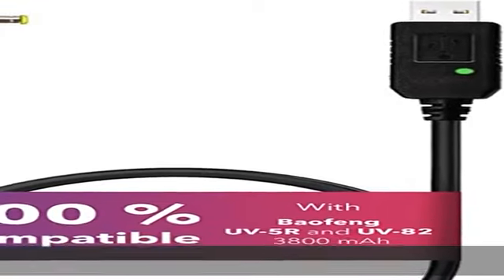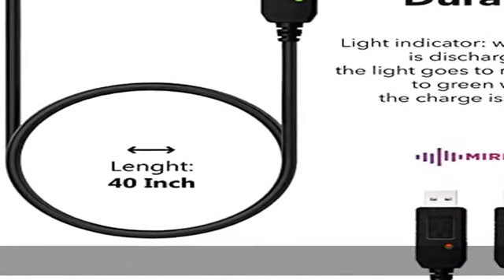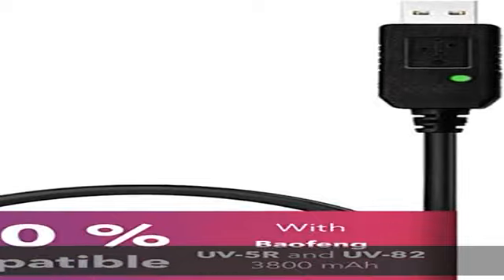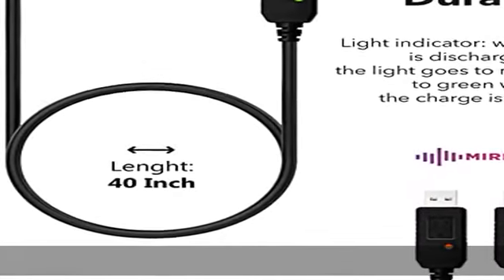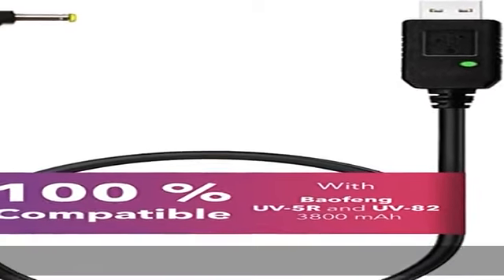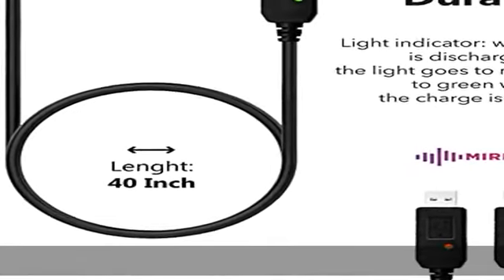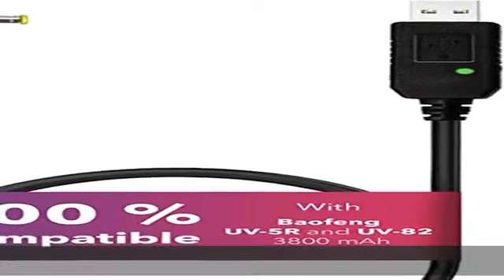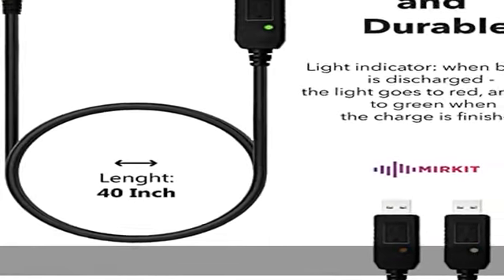MIRKIT 2.5mm USB Charger Cable with Light Indicator for Baofeng Battery UV-5R and UV-82 3800mAh BL-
MIRKIT 2.5mm USB Charger Cable with Light Indicator for Baofeng Battery UV-5R and UV-82 3800mAh BL-5L and BL-8 High Capacity Batteries for Two Way Radios